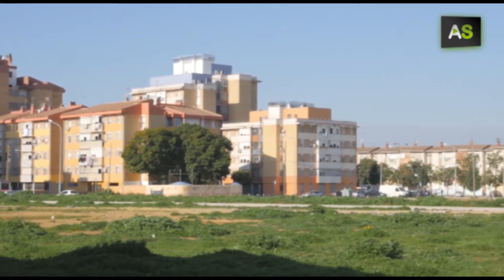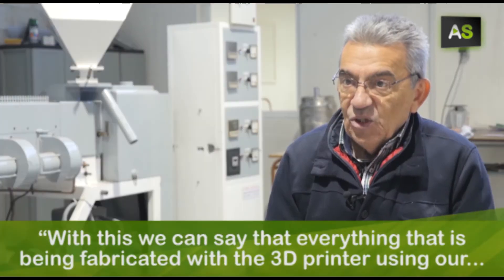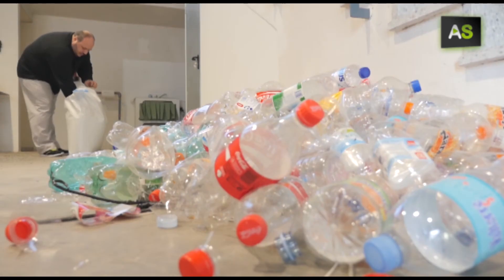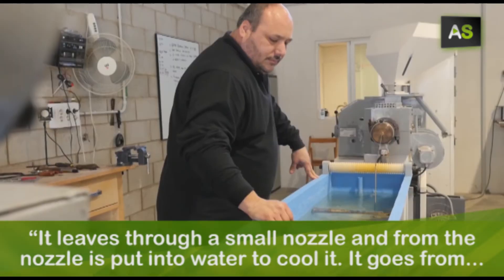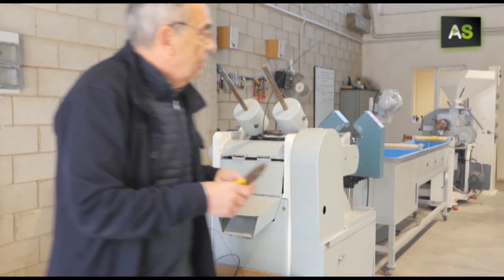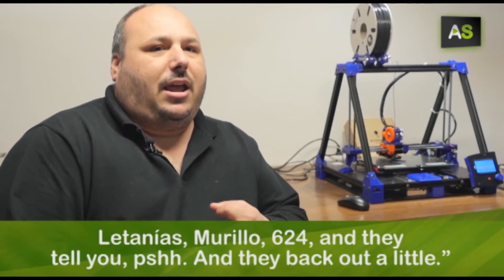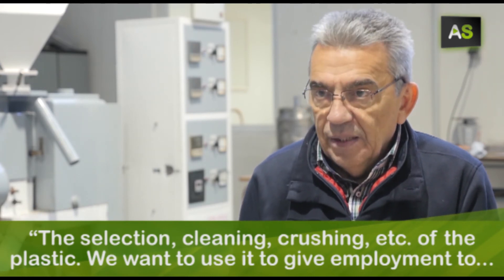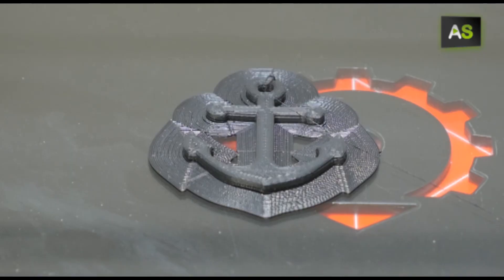AS More employment in Polígono Sur through 3D printing using recycled plastic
3D Impact is a new co-op in one of Sevilla’s most depressed areas in the city, Polígono Sur. They recycle plastic to convert it into filaments for 3D printers. In this way, whatever shape they create is automatically a recycled object. They are now working on a way to selectively collect plastic in order to give employment to people who have difficulties finding a job.